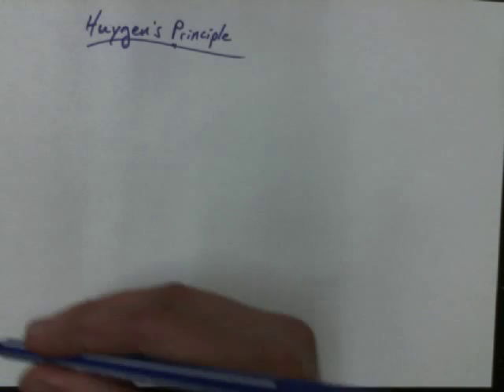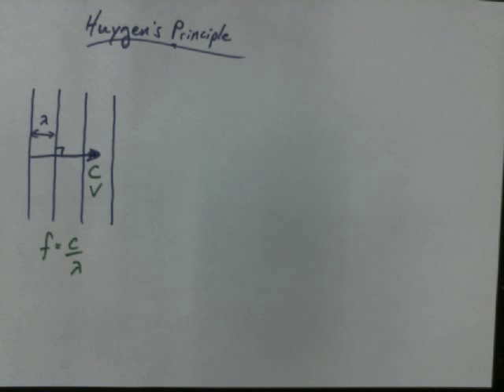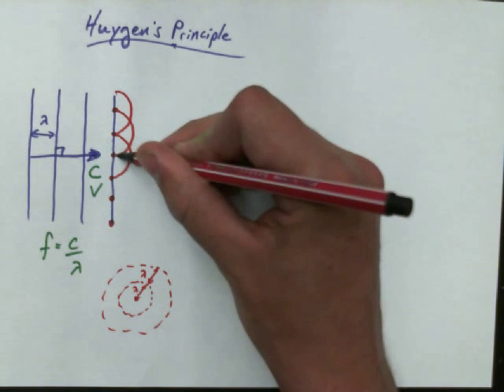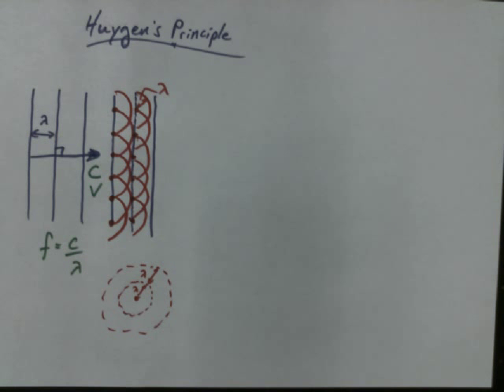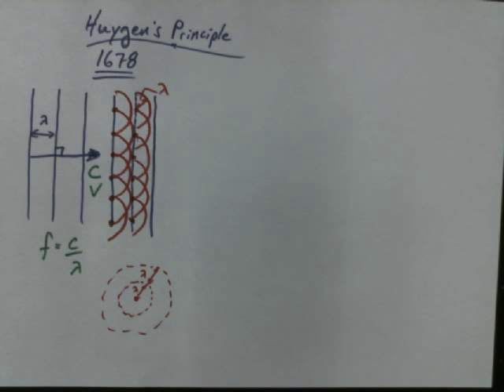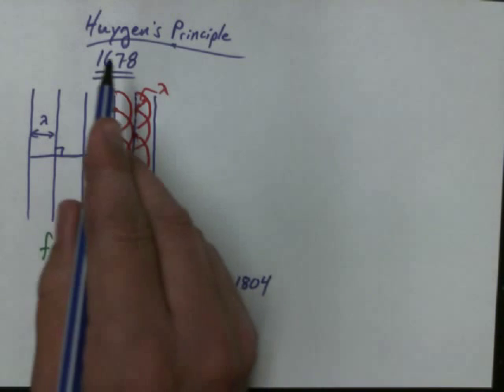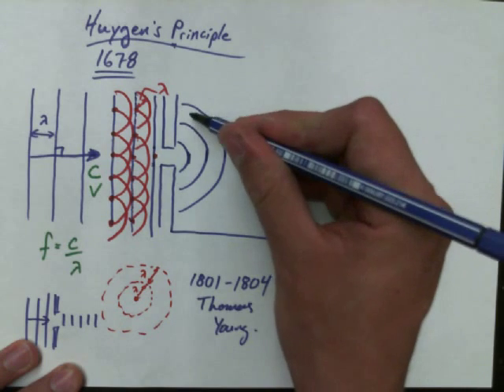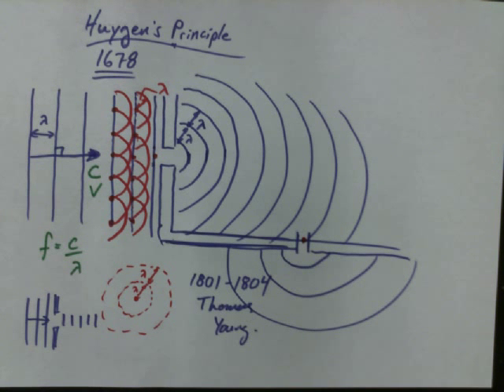75A - Huygens Principle